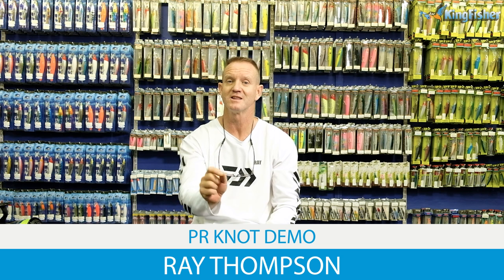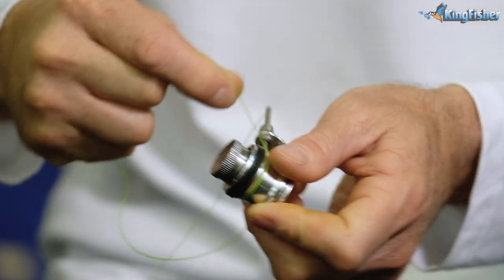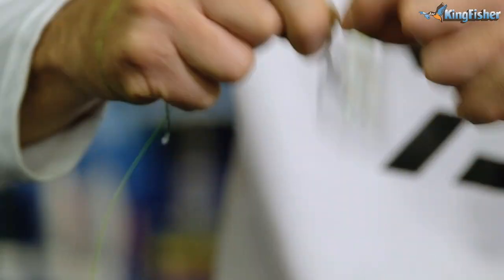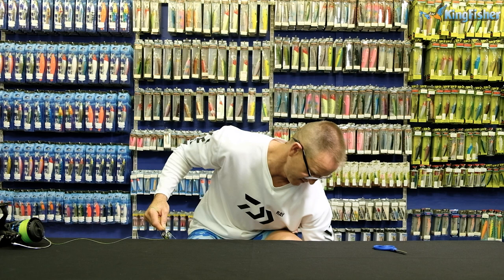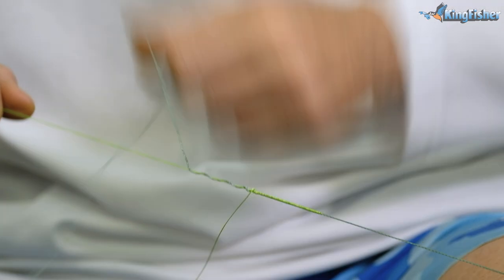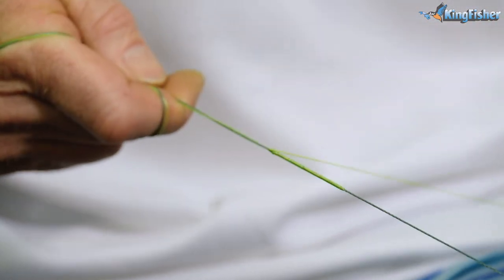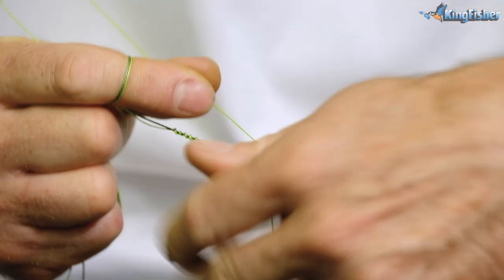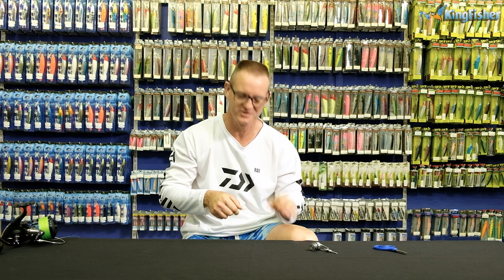How to tie a PR Knot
Knot tying is one of the fundamental skills required for fishing even before you head out to the water.

There are so many knots to learn but only a handful are truly important. The first is a Figure 8 knot. Arguably the most important and first knot any new angler must learn.

If you're fishing with braid, the PR Knot could be the second most important knot to learn. Well it's actually not a knot.. You will hae to watch the video to find out more.

What you require:

- A PR Knot Bobbin
- Braided Line
- Leader (Be it Braided Surf Leader or Fluorocarbon Leader)